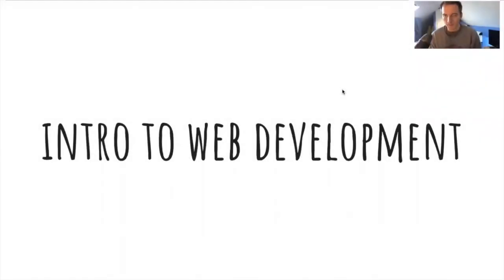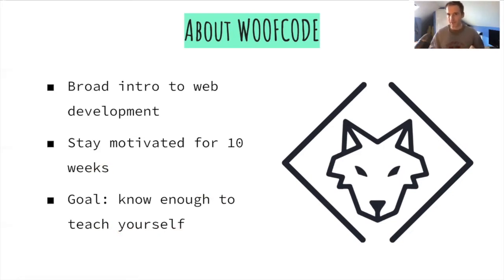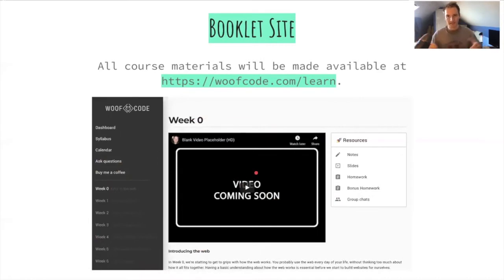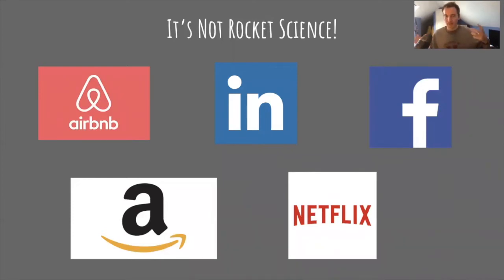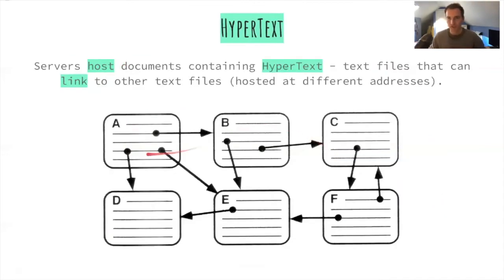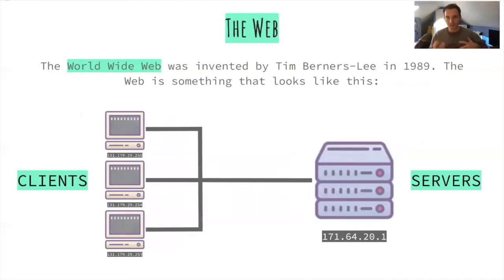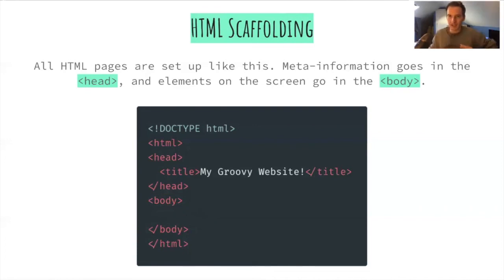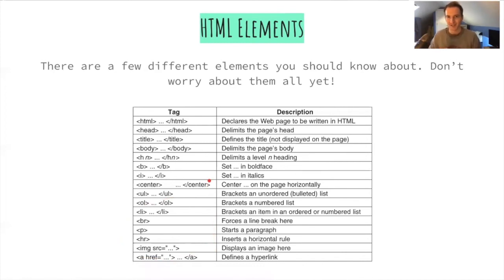Week 0 - Intro to Web Development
In Week 0, we're starting to get to grips with how the web works. You probably use the web every day of your life, without thinking too much about how it all fits together. Having a basic understanding about how the web works is essential before we start to build websites for ourselves.

In this week's lecture, you'll learn that the web is made up of clients and servers, which communicate with each other through HTTP requests. You learn about HTML, and you'll write your own HTML for the first time with an online editor.

WOOFCODE is an online course for learning web development.

There's a live Zoom lecture once per week, as well as curated materials and projects to complete by yourself. In 10 weeks, you'll learn something about HTML, CSS, JavaScript, React, and Express.js.